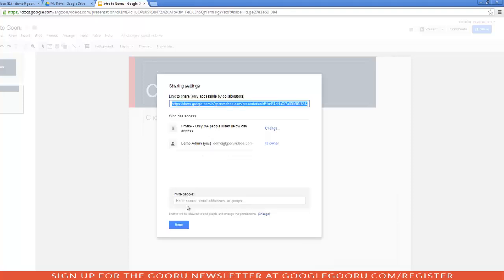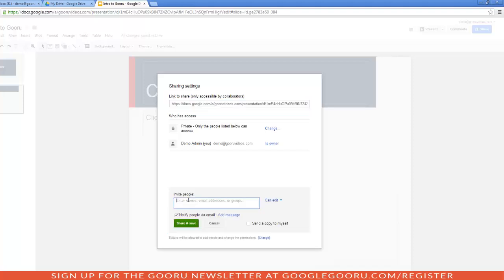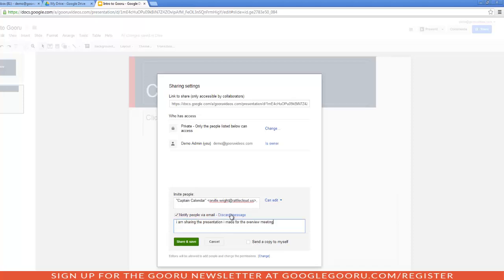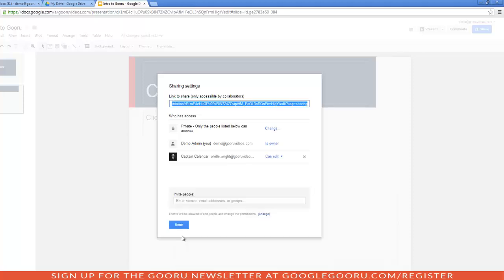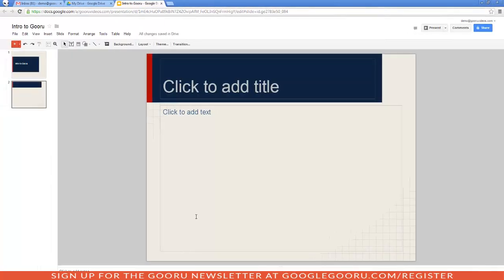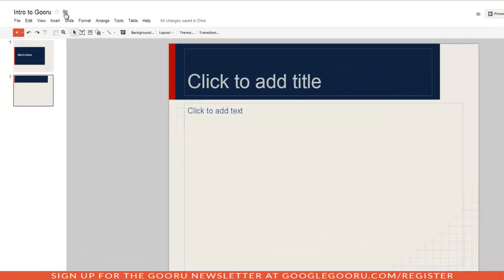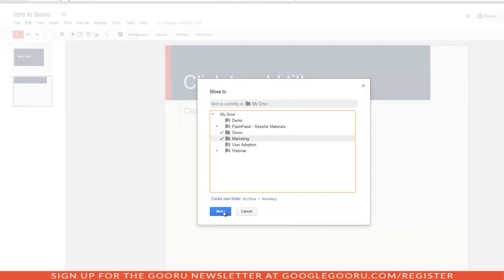How to Create a Google Presentation (Updated 7/3/13)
Creating and sharing a Google Presentation makes it easy to collaborate with others on the slides at the same time. With features like inserting drawings, tables, videos and animations, your slides will become attractive and engaging. So whether you're using Presentation to teach a class or speak at a conference, they have a lot of functionality.

1.  In Drive, click on the 'Create' button and select 'Presentation.
2.  Create the Presentation
- Give it a title by clicking on "Untitled Presentation" at the top of the page or by selecting  'File' and then 'Rename'.
- Create and format your Presentation.
3.  Share Settings
- Click 'Share' and type in the email addresses you wish to share with.
- Check the box to send out email notifications to those you are sharing with if you want them to receive an email saying that you have shared the document with them.
- Select "add message" to add a message to those you are sharing the doc with.

*Tip -- Add to a Folder within the Presentation
1.  From your Presentation, click on the folder icon to the right of your Presentation's title.
2.  Select the folder(s).
- To select multiple folders hold down the 'Control' key for Windows or the 'Command' key for Mac.
3.  Click 'Move'.